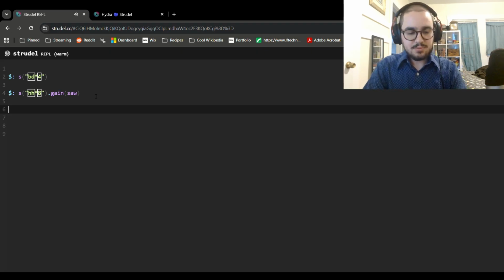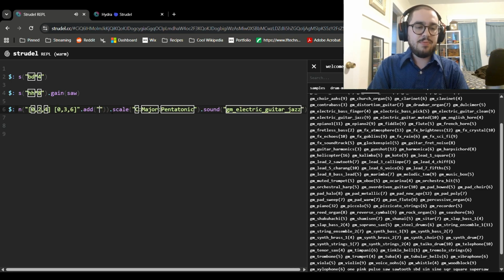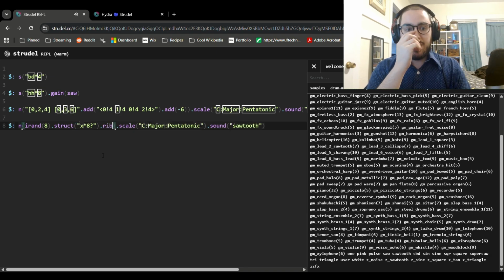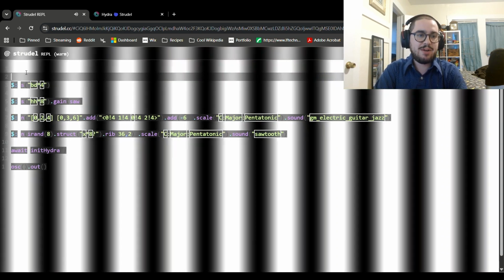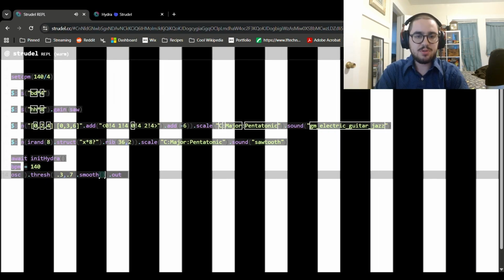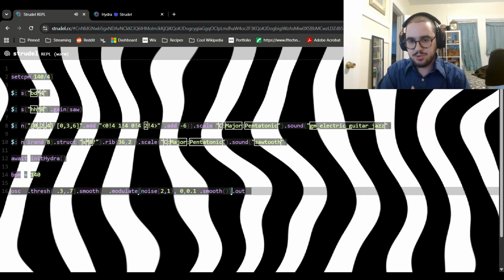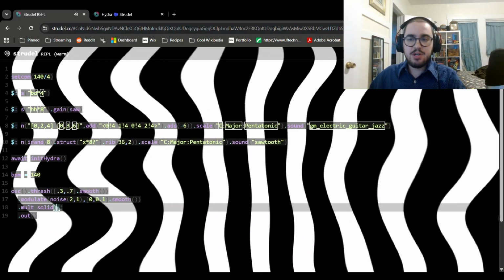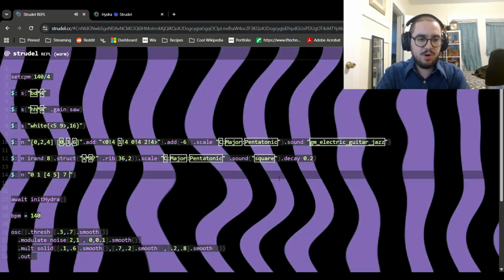True Vibe Coding (No AI)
Link to my piece, try editing it for yourself!